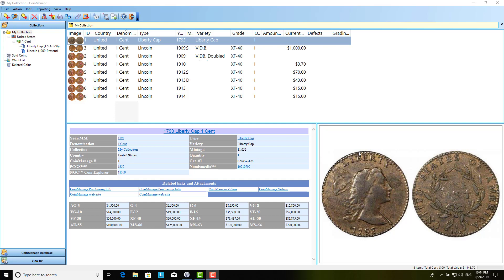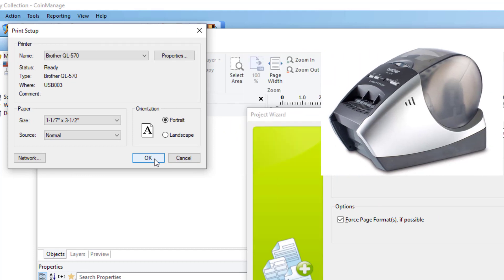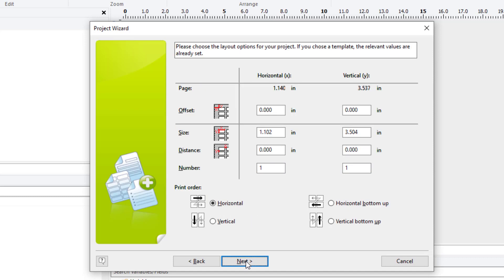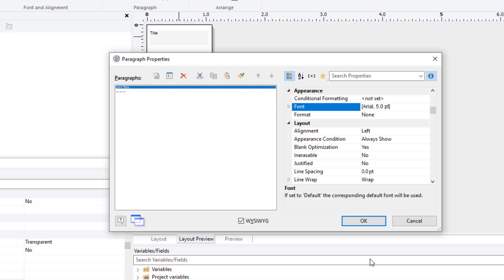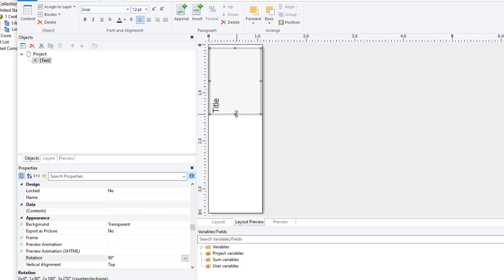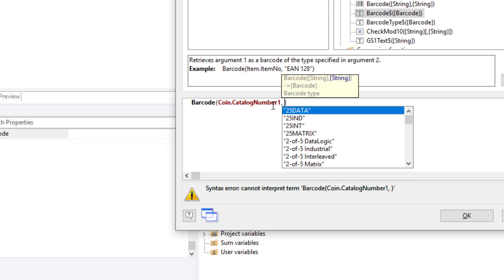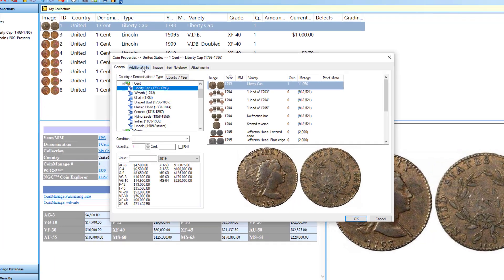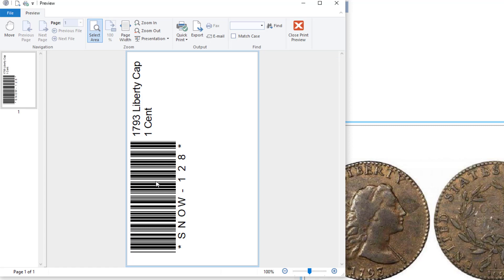Creating Labels With Barcodes In CoinManage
How to create a label that includes a coin's catalog number in barcode format.  Advanced reporting topic.